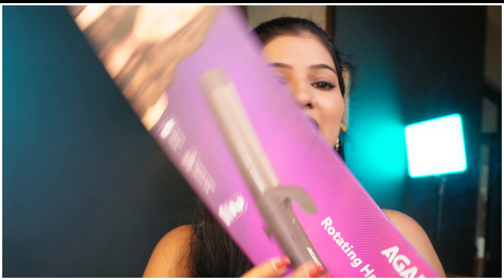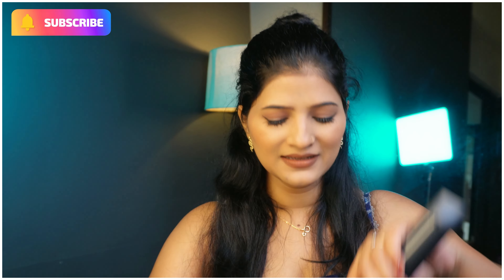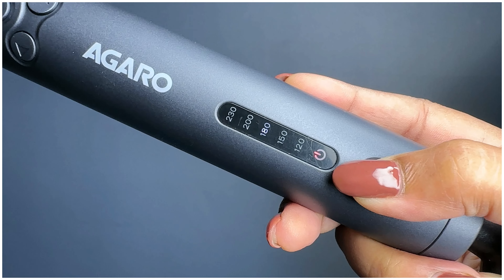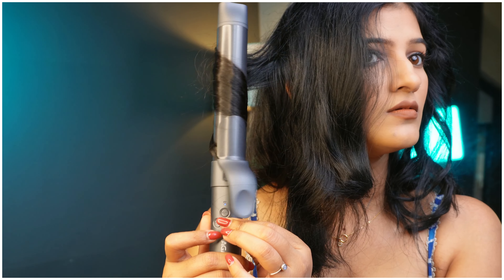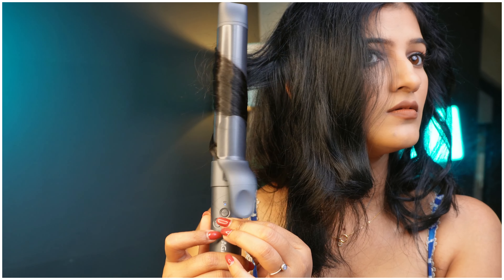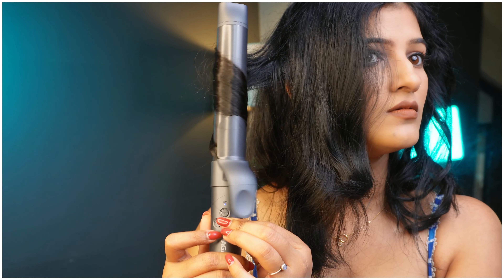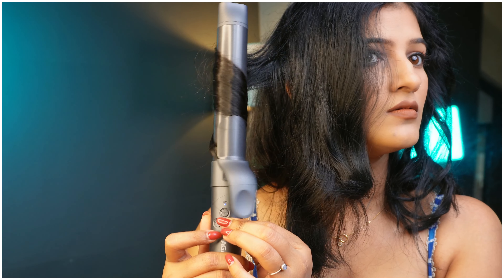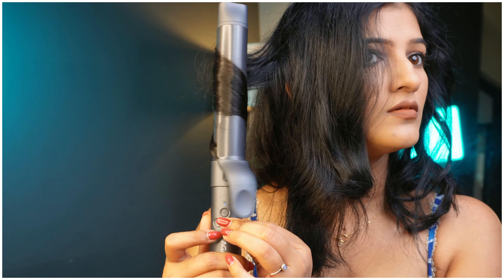Automatic Hair Curler From Amazon | Automatic hair curler review | AGARO Prima Rotating Hair Curler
AGARO Prima Rotating Hair Curler, 32 mm Ceramic coated barrel, Automatic Curling

Copyright : All content shown on this channel Mansi-Loves-Fashion is created by the owner of this channel Mansi Khare. All opinions and review are my personal , Paid or Unpaid. Please take permission before using any of the content on this channel. Email is Given above.